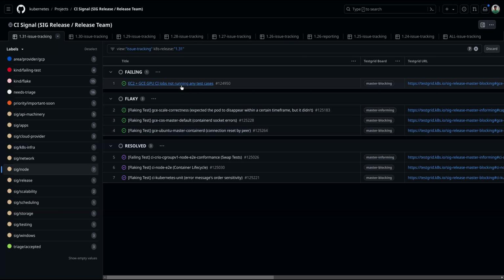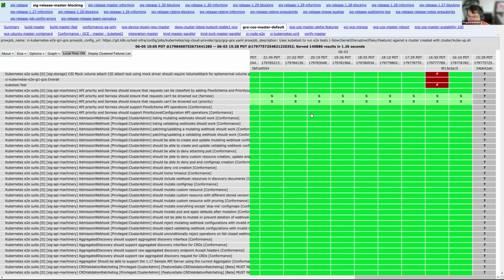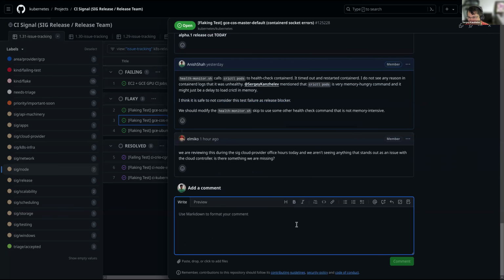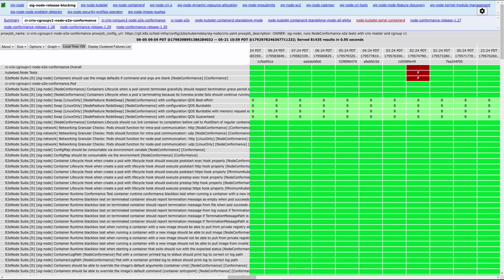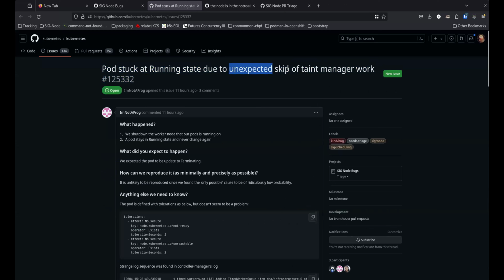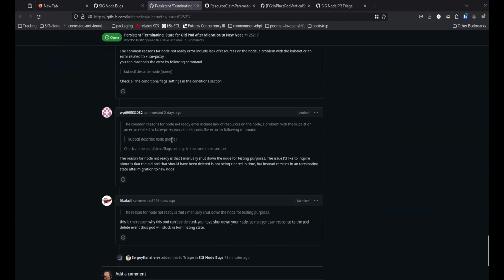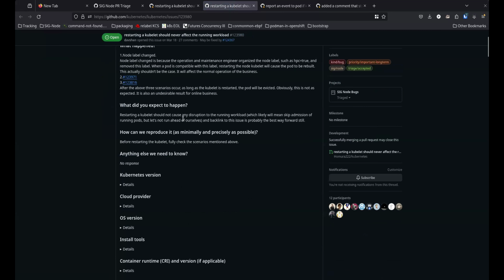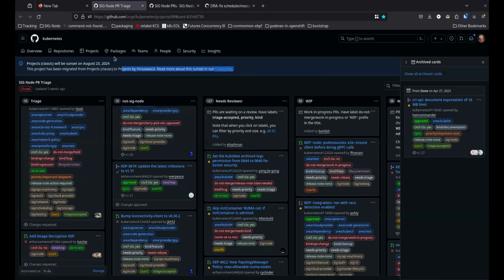Kubernetes SIG Node CI 20240605